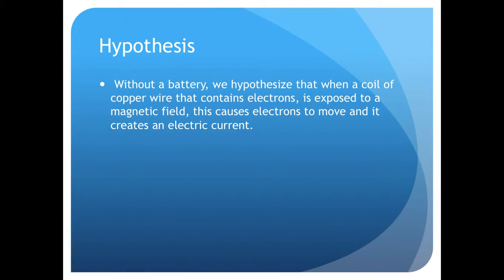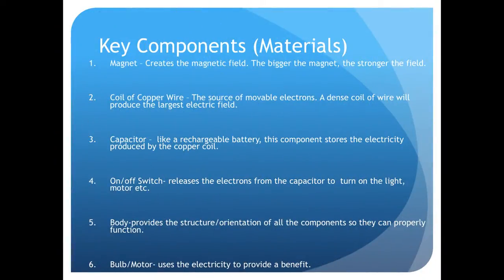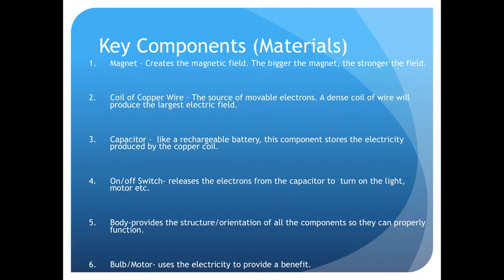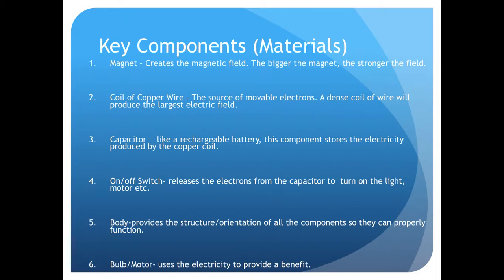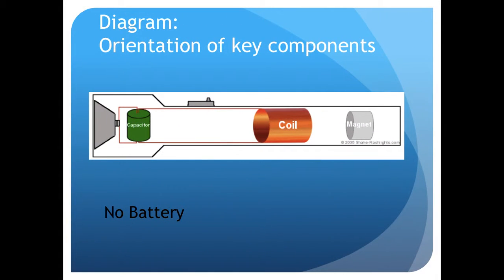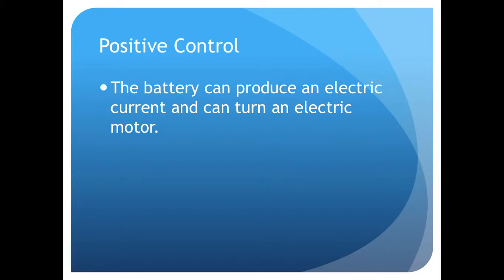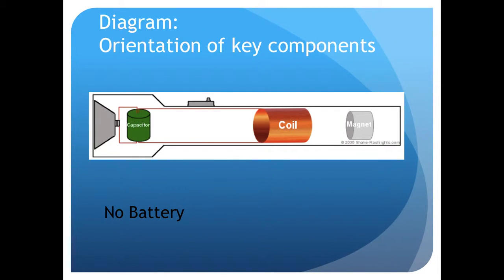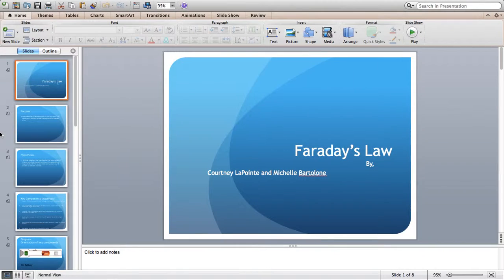Faraday's law....ehh i was bored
Okay so this is what happens when you charge a shake flashlight... if you know what that is. :3